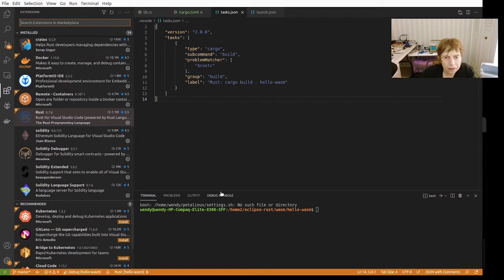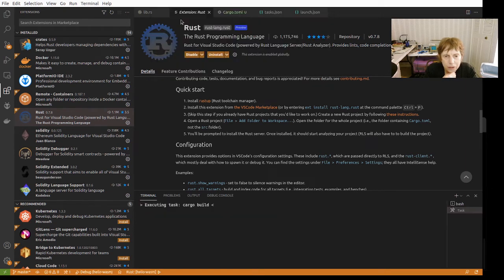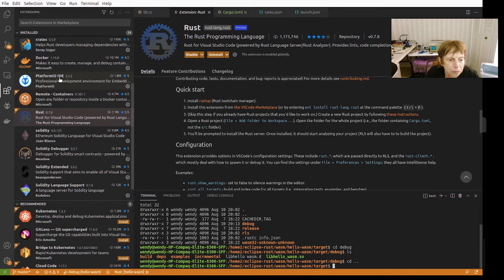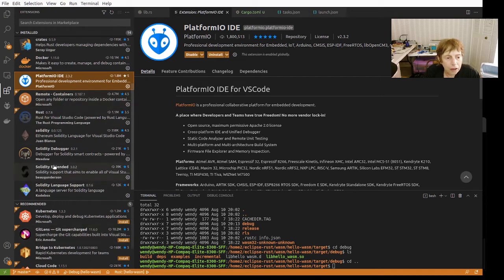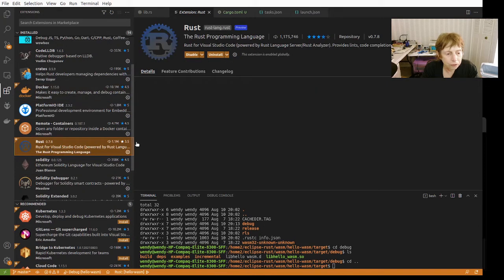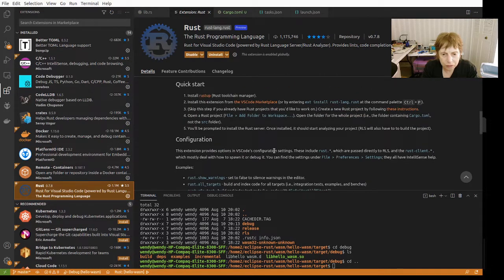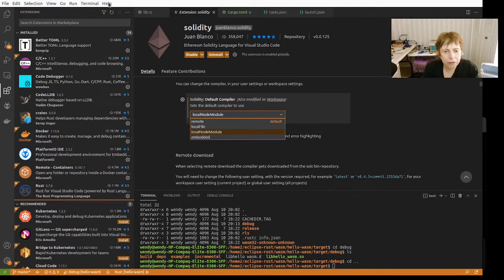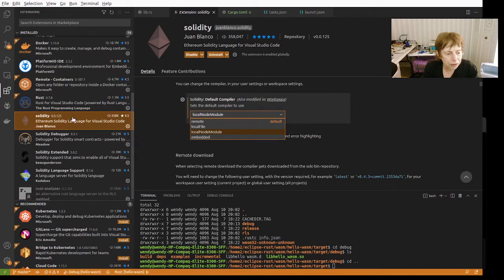Microsoft Visual Studio Code...and quick intro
In this video we introduce an alternative to remix that can be used for most of your coding needs via a wide array of plugins..